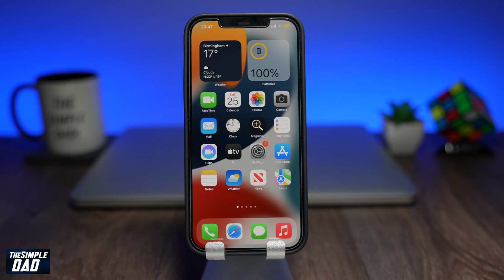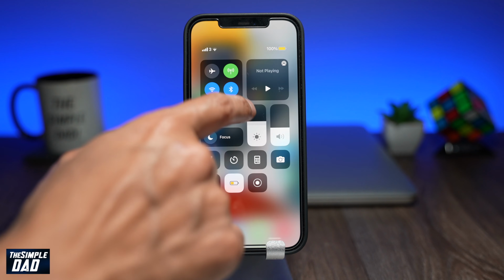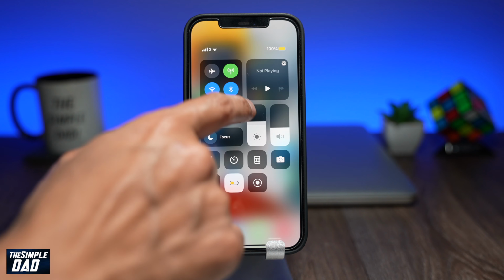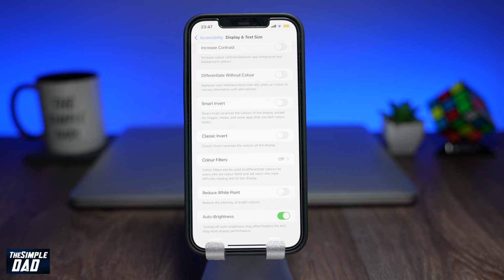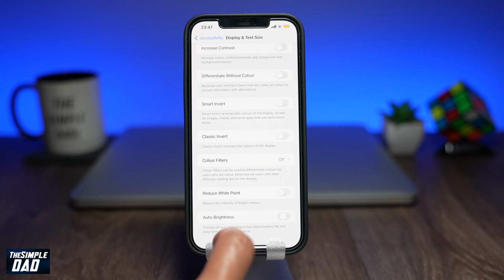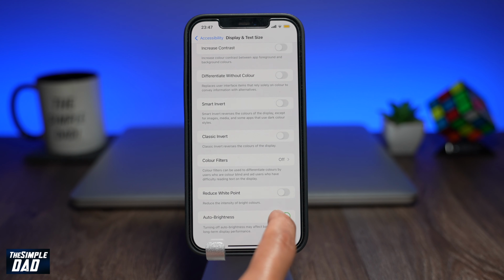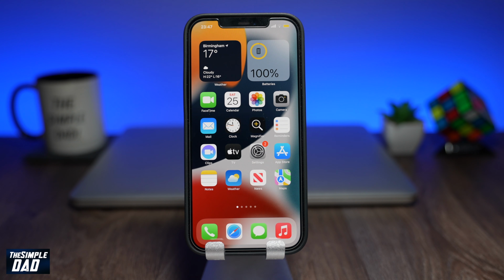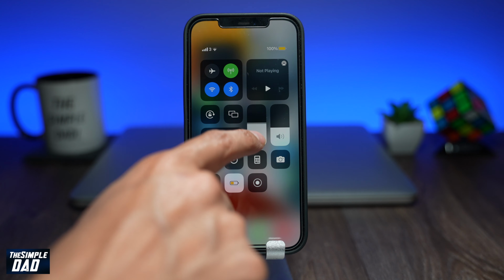How to Turn on and off Auto Brightness iOS 15 iPhone iPad 2021